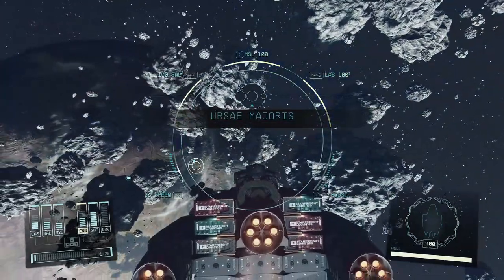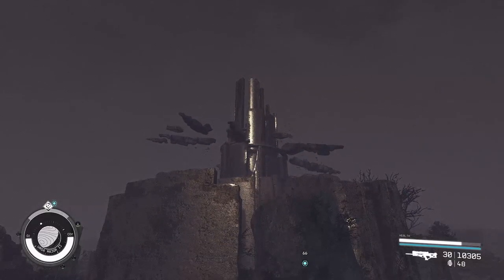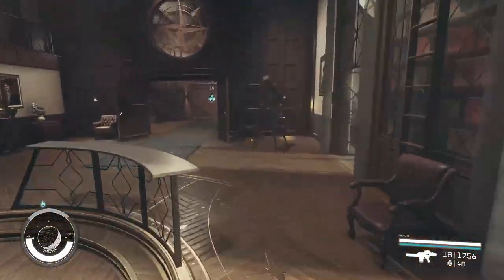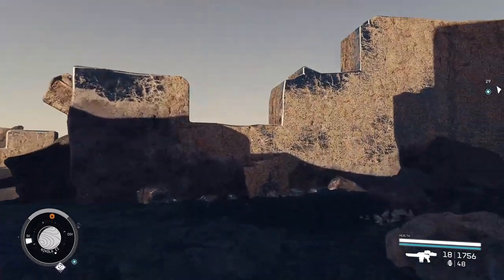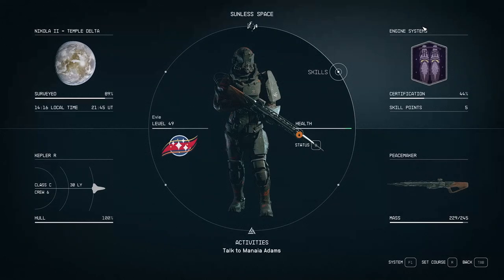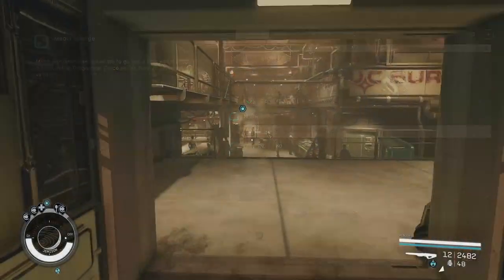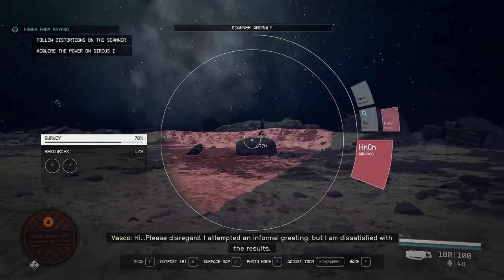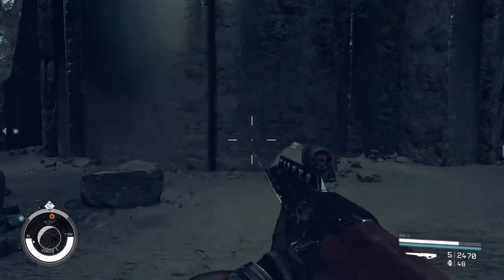Gimme All The Powers! - Starfield 148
It's time to start collecting up the rest of the powers so when we do go into the Unity, we have them all. Kelton needs our help again with the tree as it's vibrations are getting louder and louder so we need to act before it gets worse and causes issues.